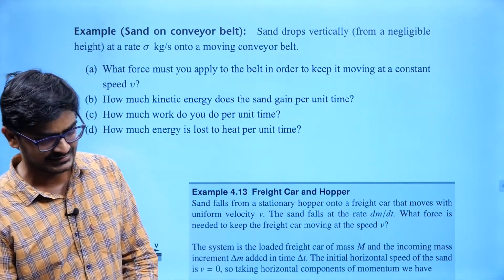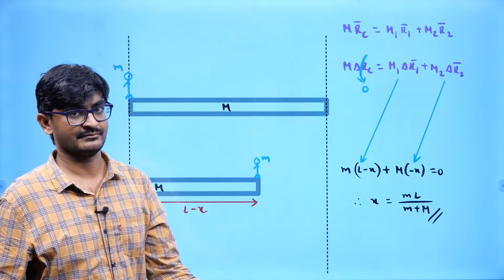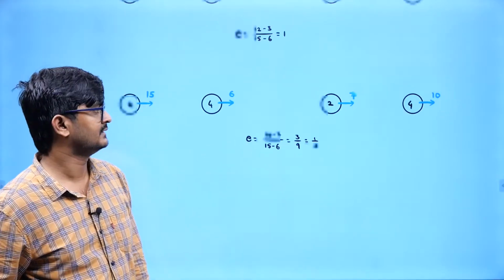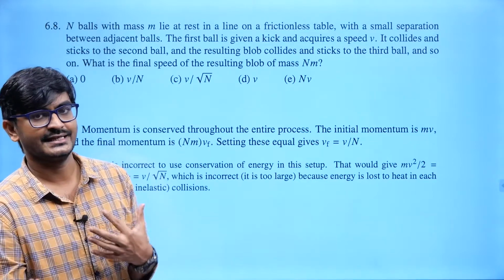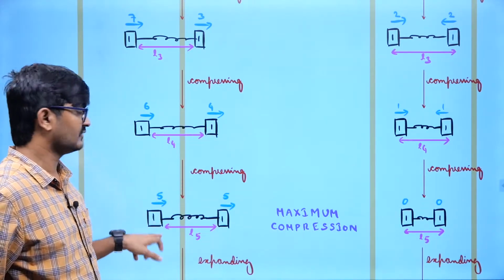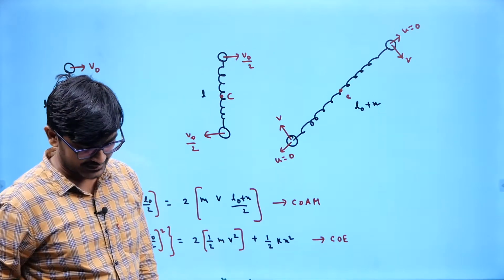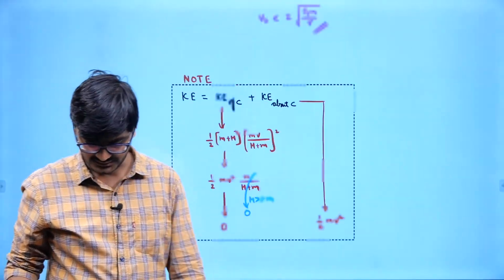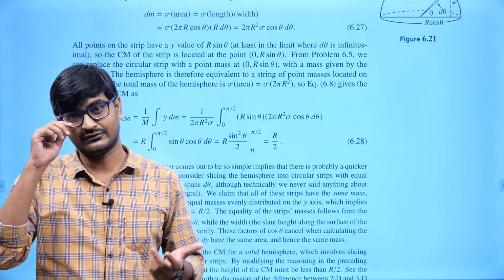Centre of mass (Revision)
0:00 Intro
0:05 Sand on conveyer belt
3:35 Leaking sand
5:50 Acceleration of COM in Atwood’s machine
7:50 Raft & man
12:15 “e” definition (roughly)
14:20 Elastic collision with wall (Note that we are not creating energy)
16:25 Head on collision (from G-frame & from C-frame)
27:35 Kinetic energy not conserved in “inelastic collision”
28:45 Maximum number of collisions
32:25 Shifting frames
35:40 Maximum compression
40:45 Maximum extension
44:00 COAM in C-frame
47:20 KE of system
53:10 KE of COM in isolated system
55:30 Maximum possible deflection (HW)
58:25 COM vs COG
1:00:00 Triangular room
1:02:45 COM for regular objects with cavities
1:04:20 COM of hemispherical shell (HW)